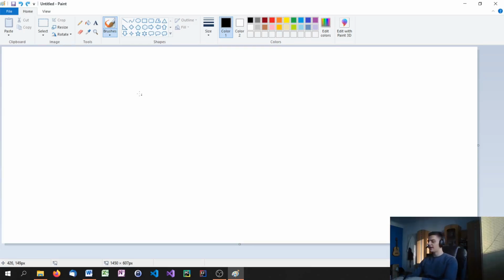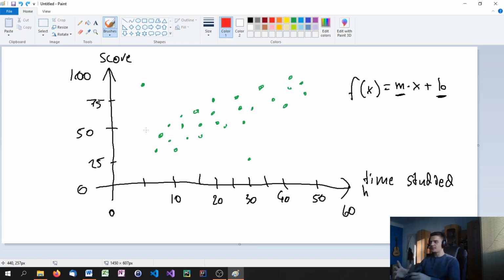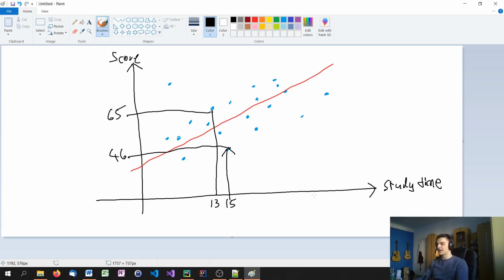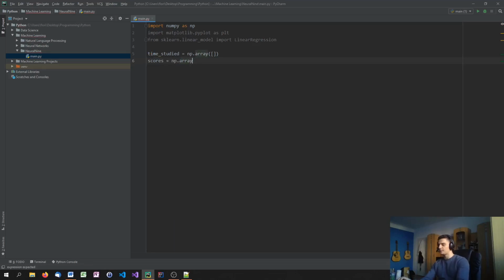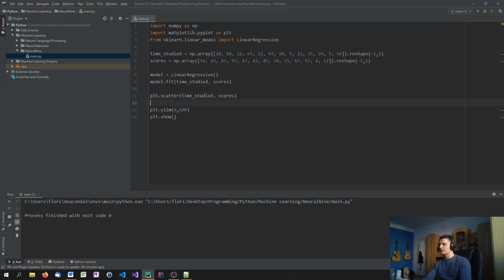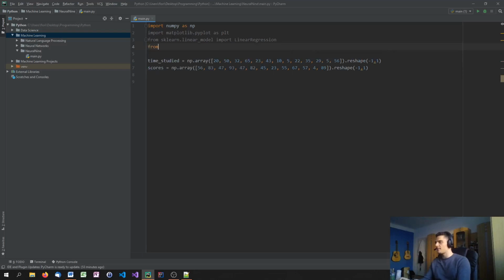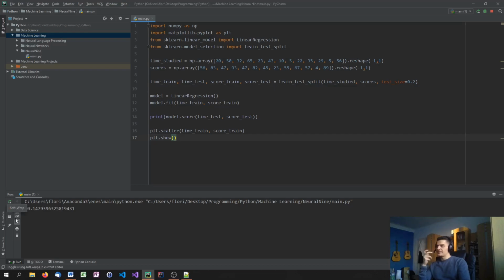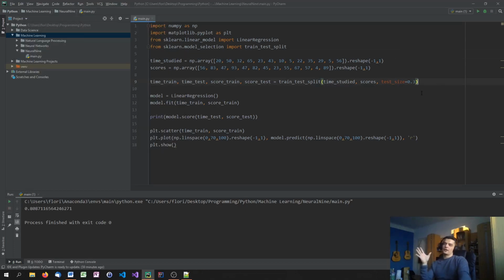Python Machine Learning Tutorial #2 - Linear Regression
In today's episode we are starting by talking about the first supervised learning algorithm which is linear regression.